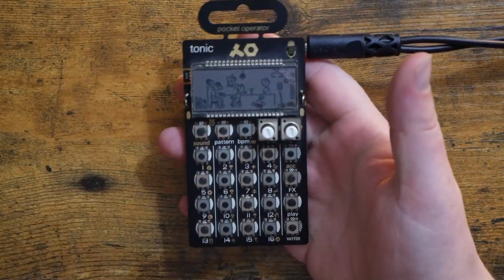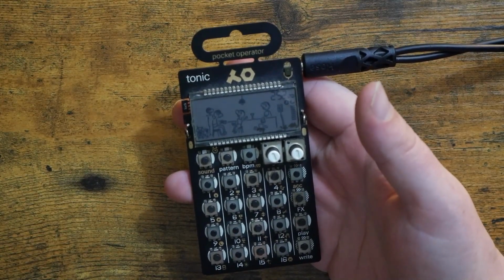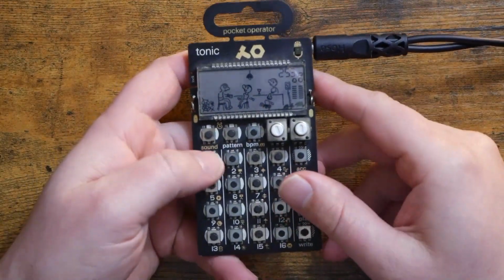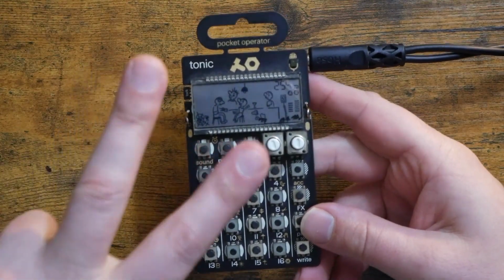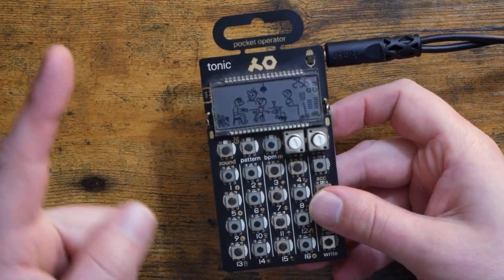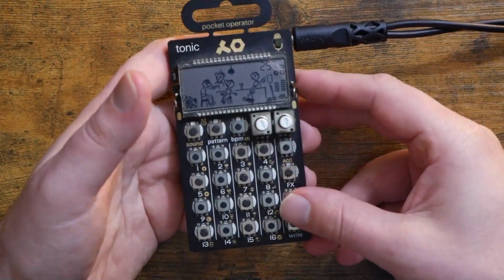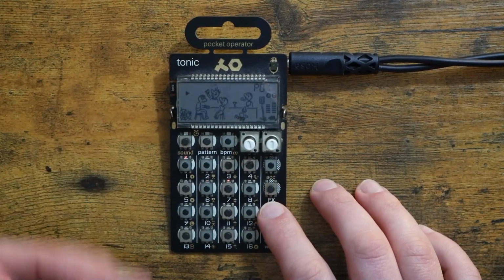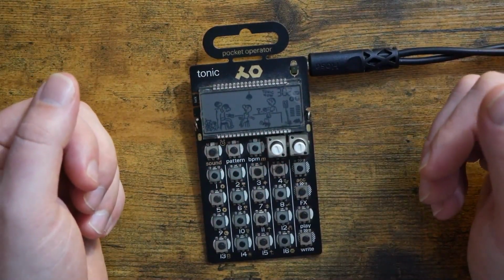Easy Jamming Tips!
I do a lot of jamming on the channel, and lately people have been discussing how they sometimes struggle to get a good jam going. So I figured I'd come up with a few easy tips to follow that'll have you jamming in no time! Enjoy the video :)

Teenage Engineering PO-32 Tonic
Zoom Livetrak L-12 (audio recorder)